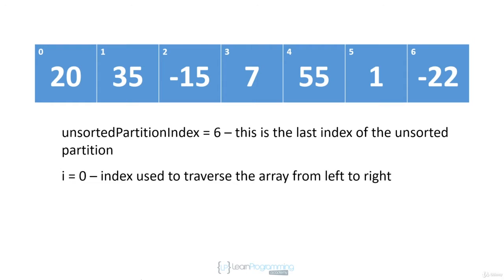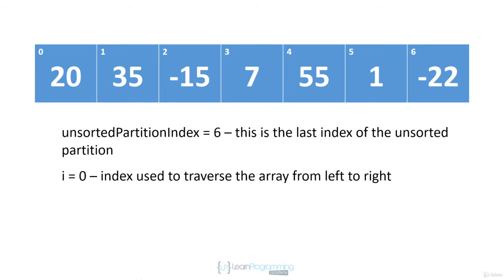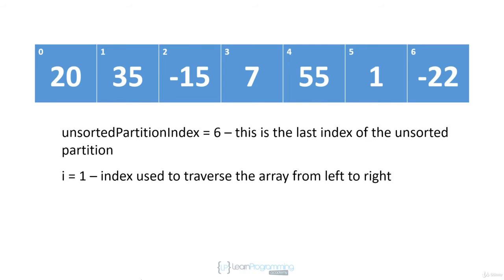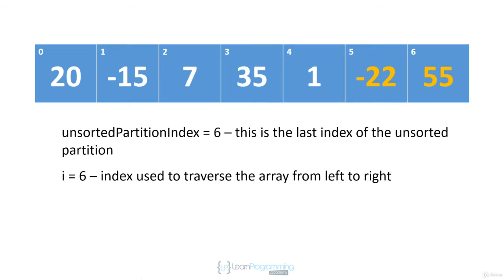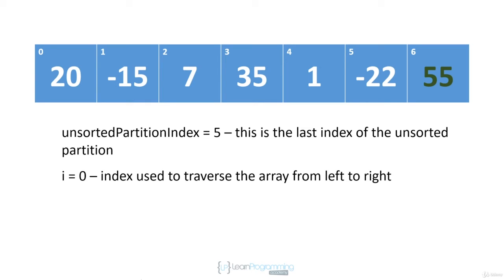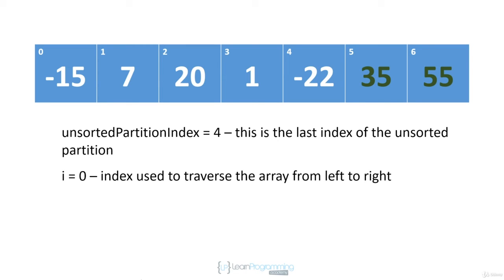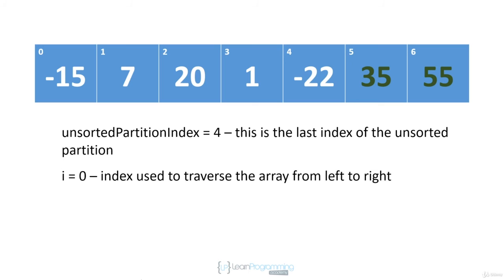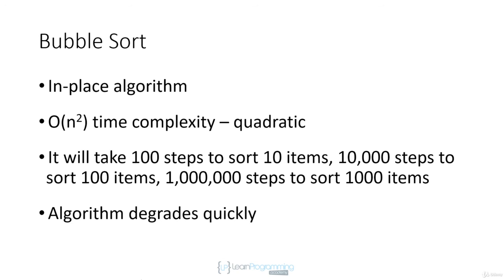Bubble Sort Theory